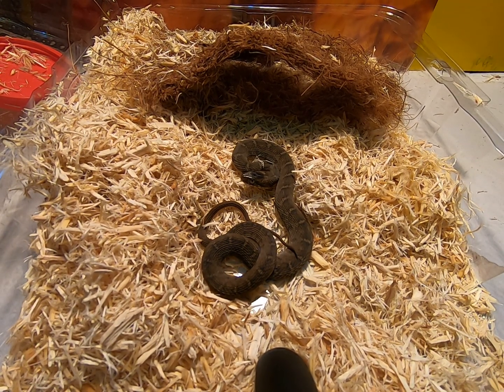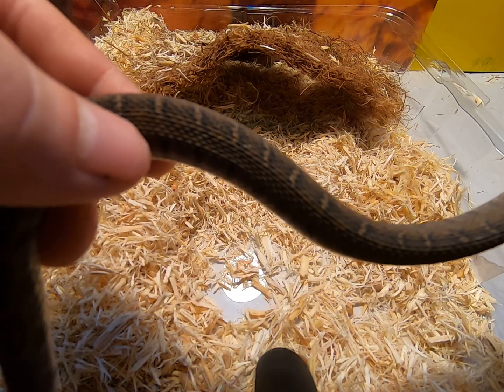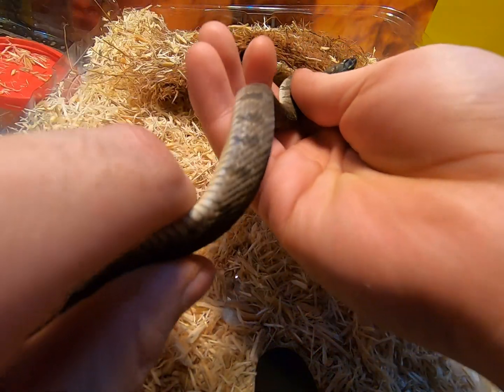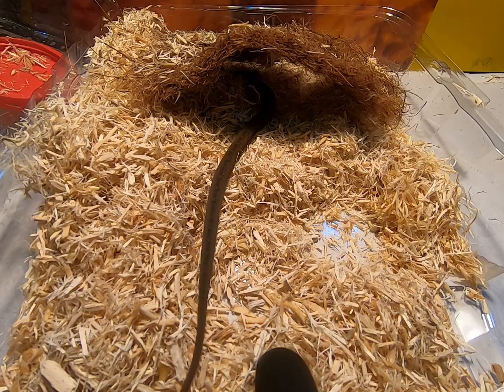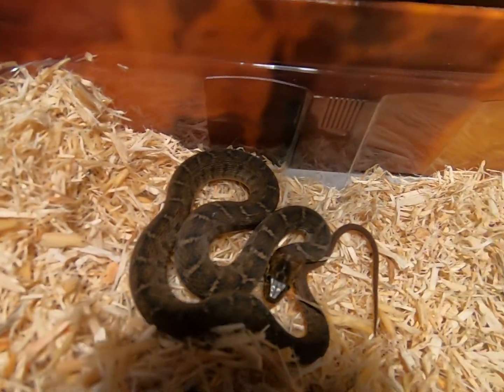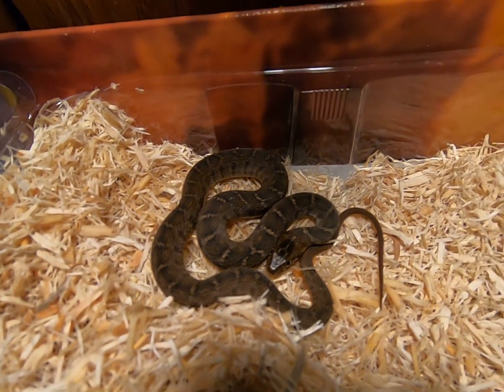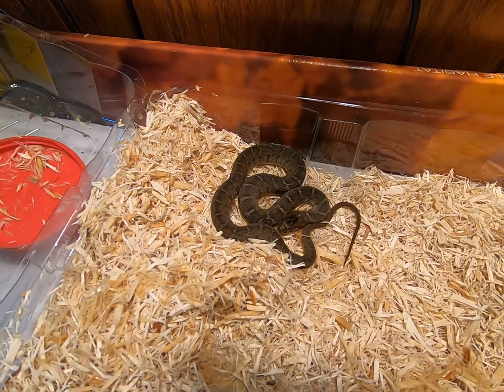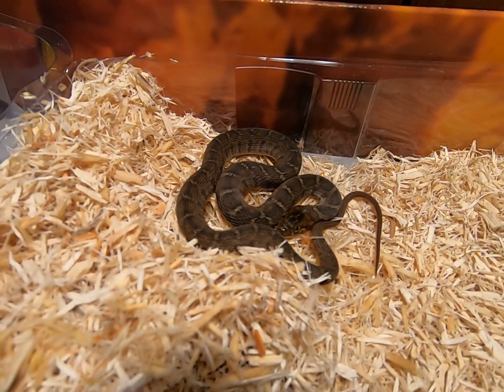The Banded/Blotched/Plain-Bellied Water Snake.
Nerodia Erythrogaster Transversa.